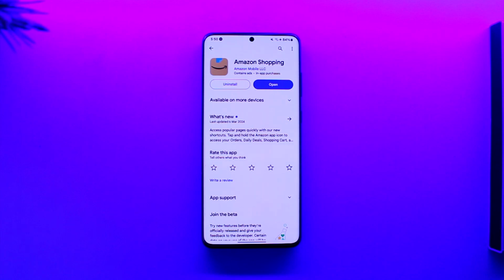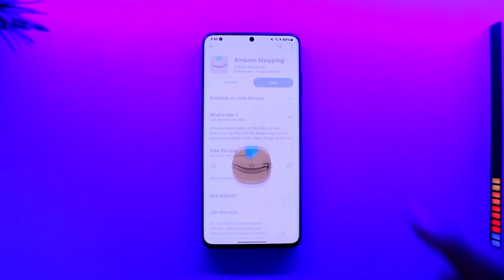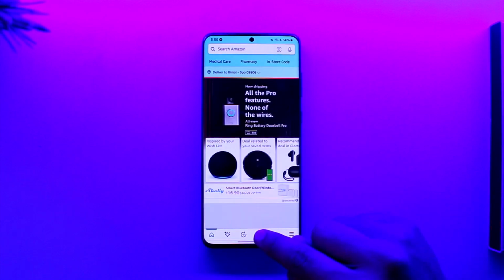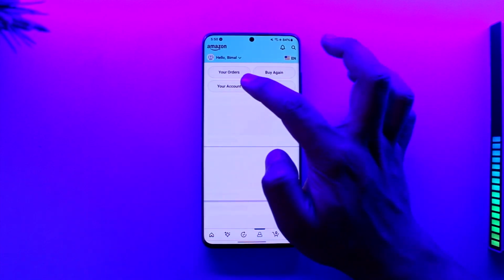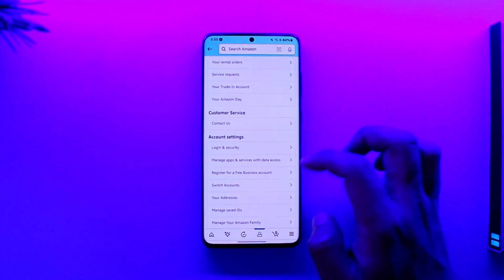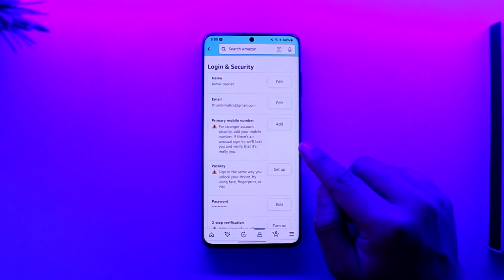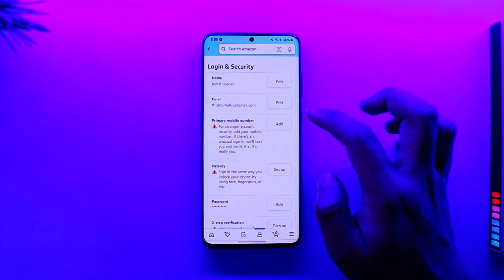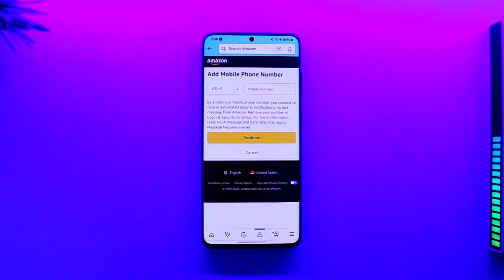How To Change Phone Number On Amazon Without Phone Number !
In this tutorial video, I am simply going to show you how you can change phone number without phone number.

~Chapters:
0:00 Introduction
0:12 Change Phone Number On Amazon Without Phone Number
0:57 Conclusion